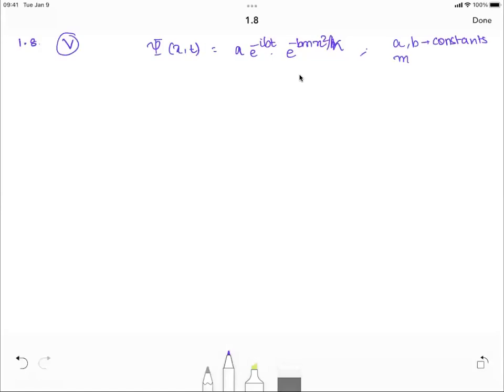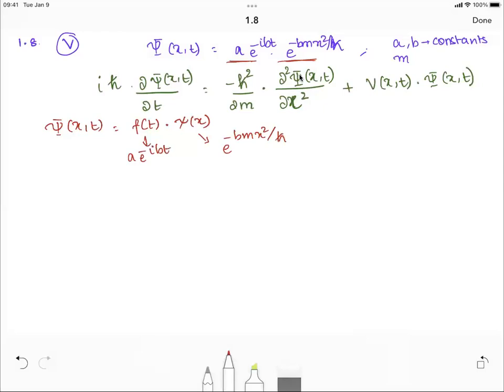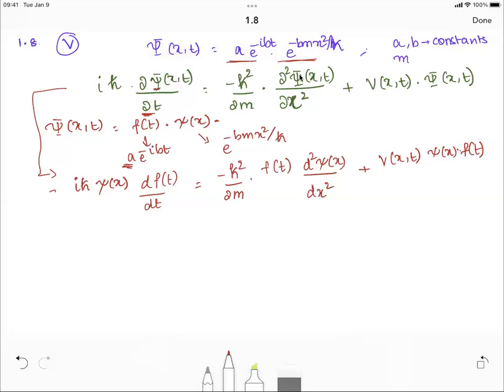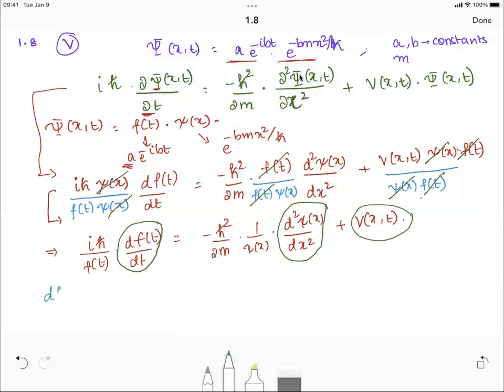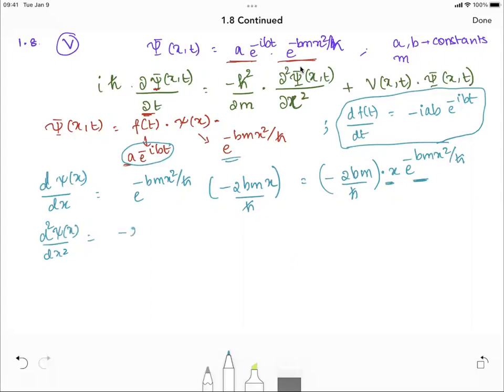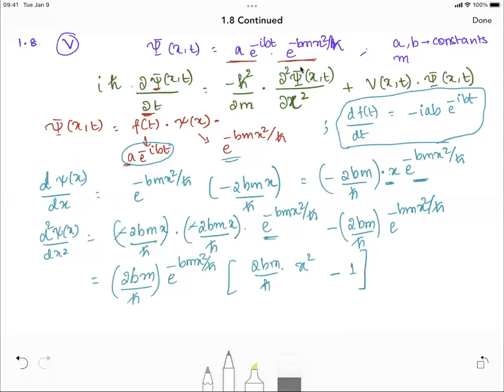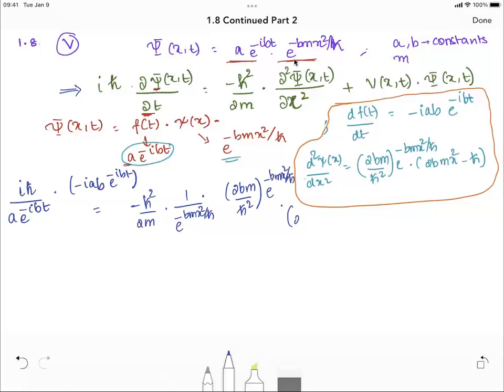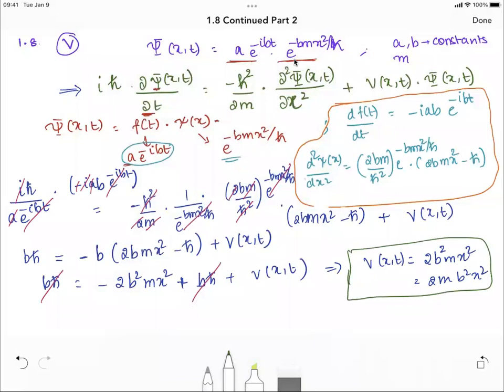Quantum Chemistry Levine 7th Edition: Chapter 1 - Ex. 1.8, Pg. 19